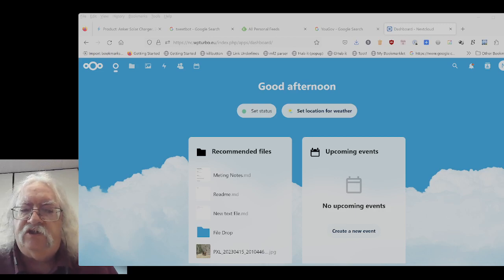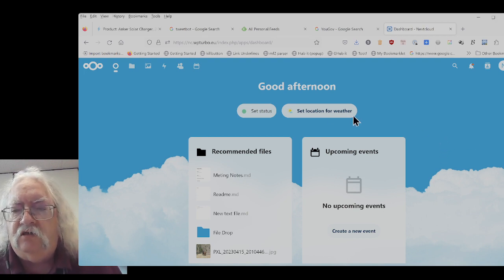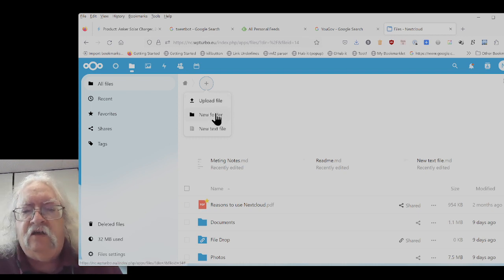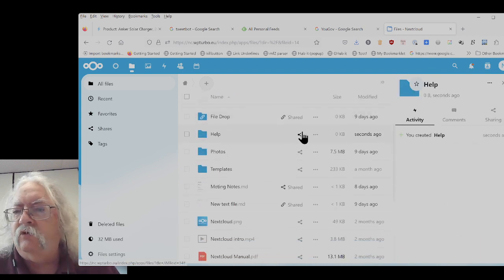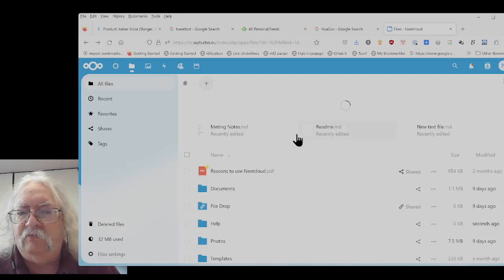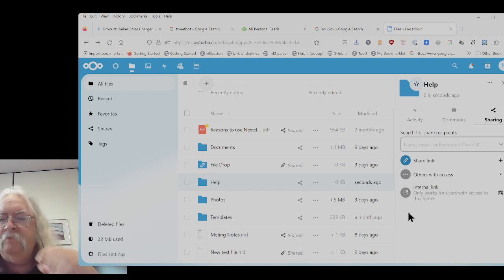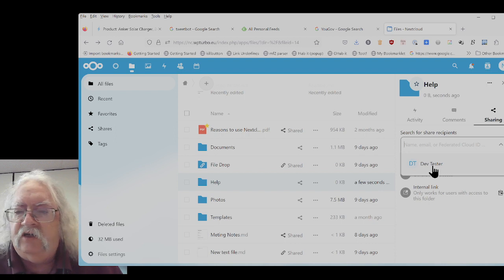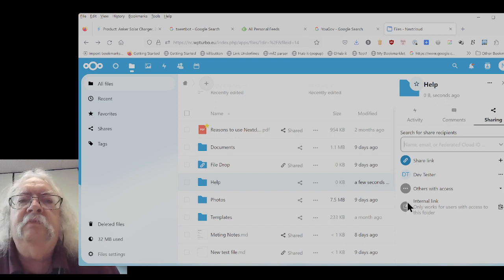Nextcloud: Create and Share a Folder with a Person